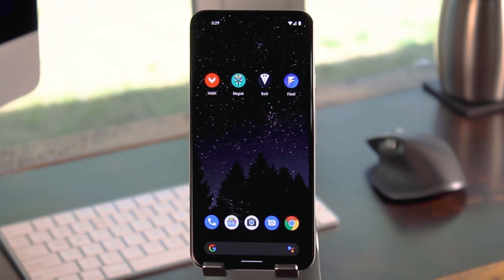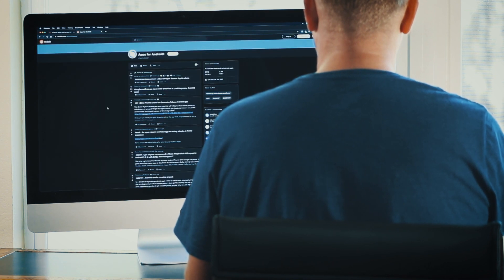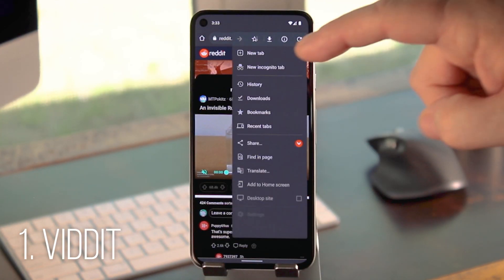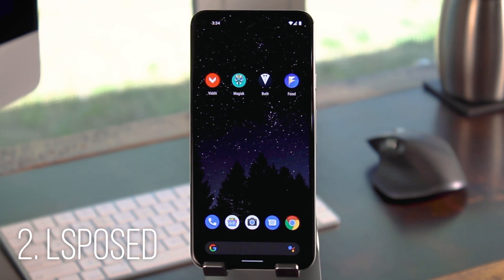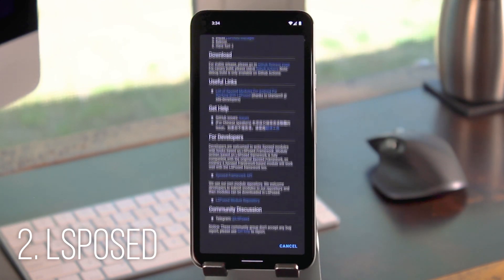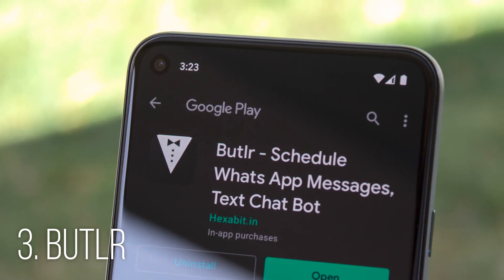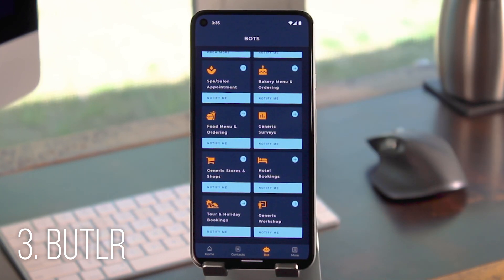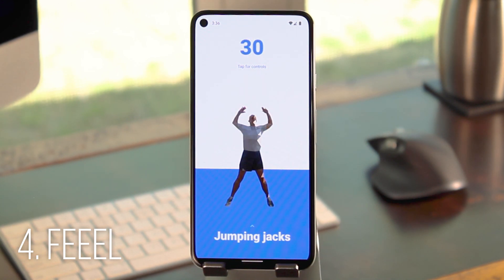4 New & Noteworthy Android Apps from Indie Devs [Apr. 2]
Indie Android Apps of the Week — 4/2/21 Edition